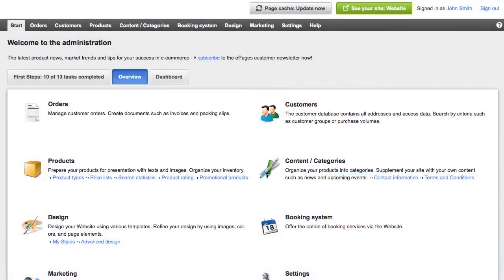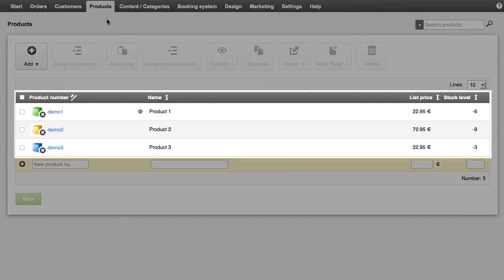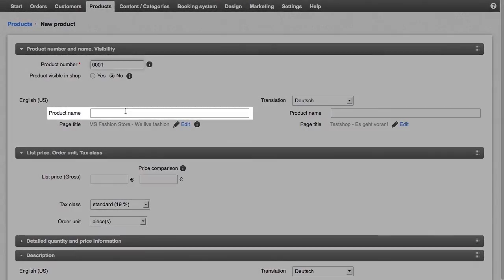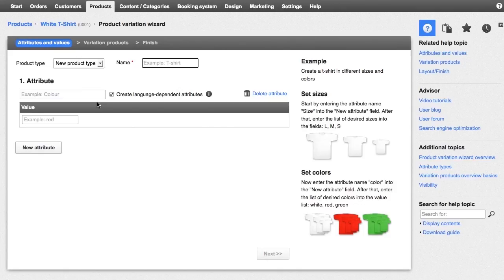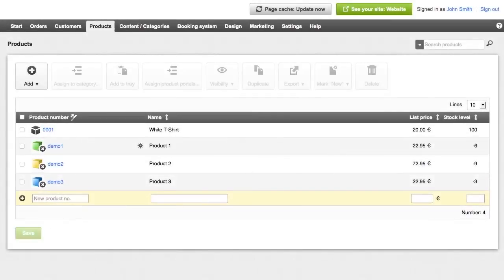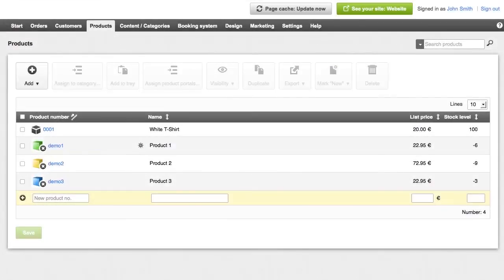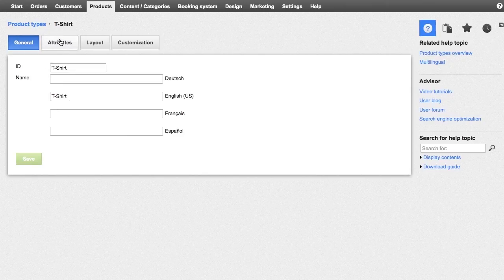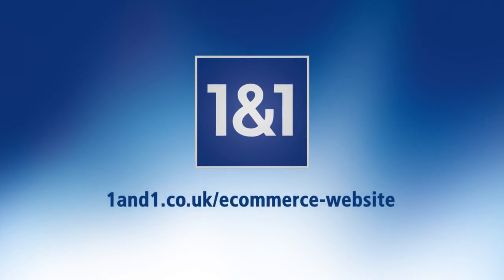Selling your products with 1&1 eShops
Creating an online shop and selling your products online has never been easier. Find out how to add new products, manage delivery and payment methods, and edit your product settings. Try selling your products online now with 1&1 eShops!